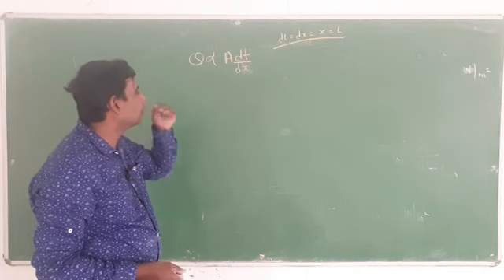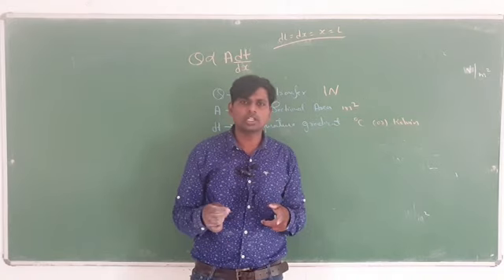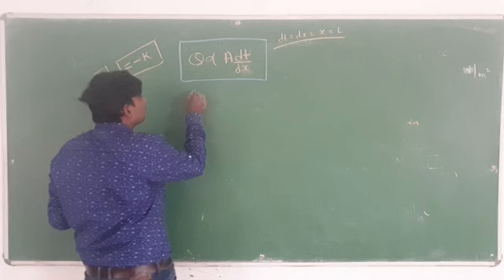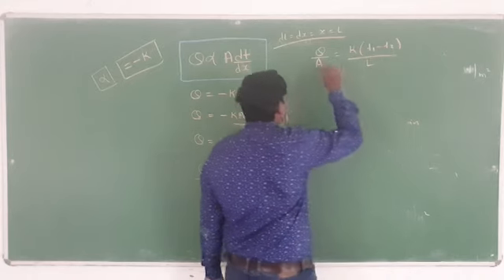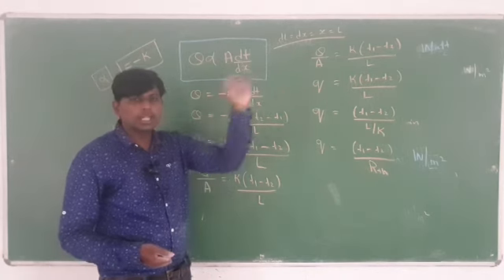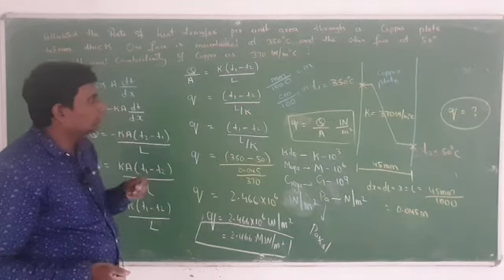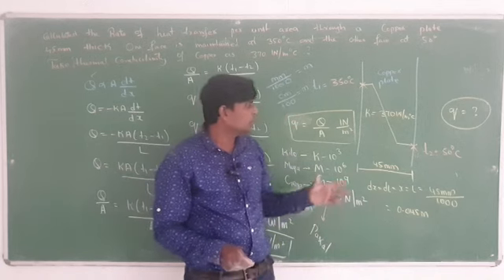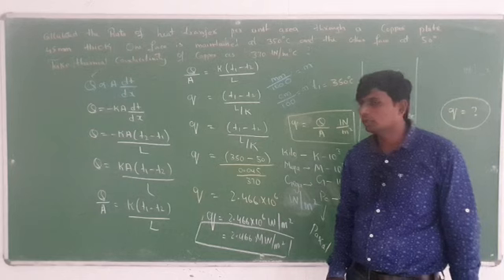Fourier law of conduction